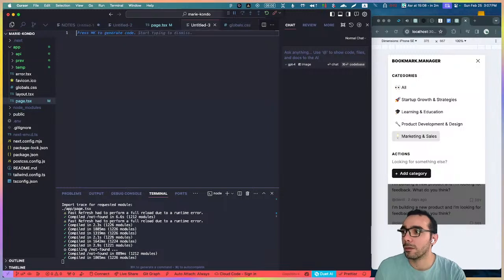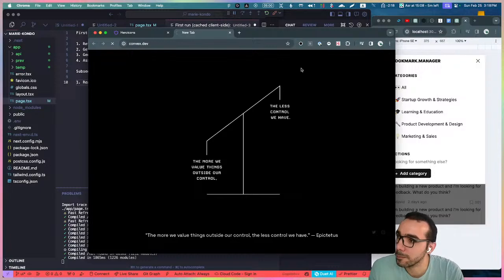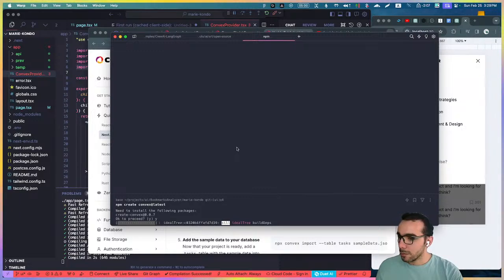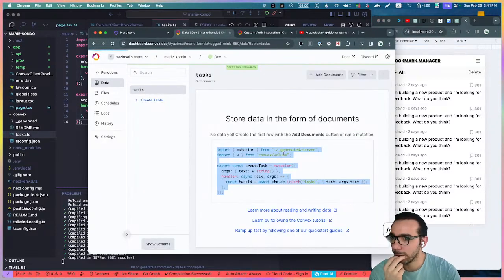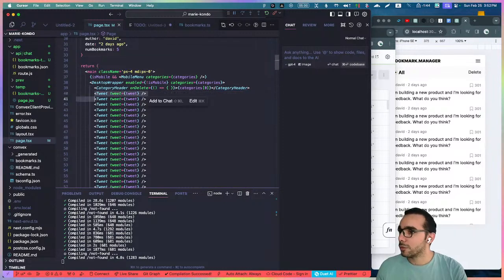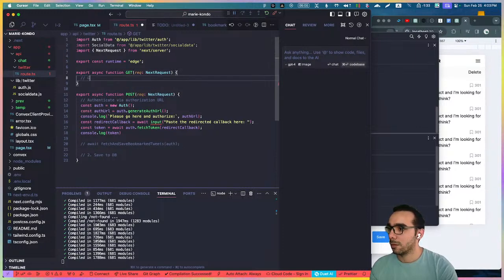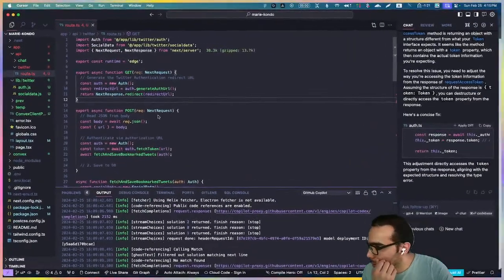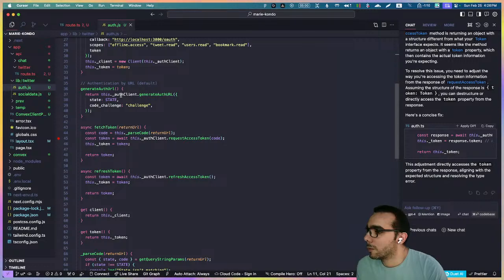Twitter Bookmarks: Wiring Part 1